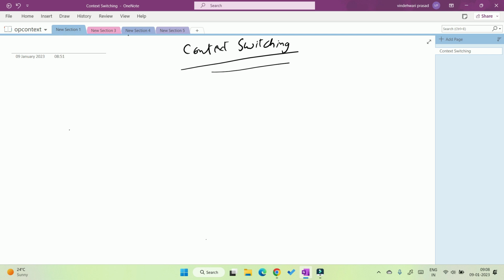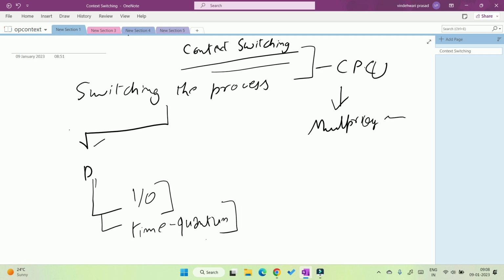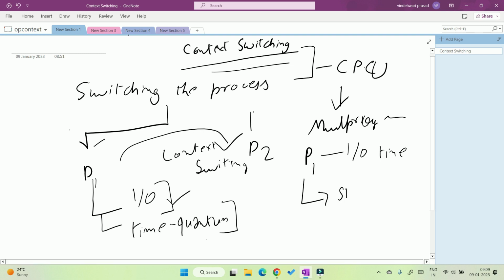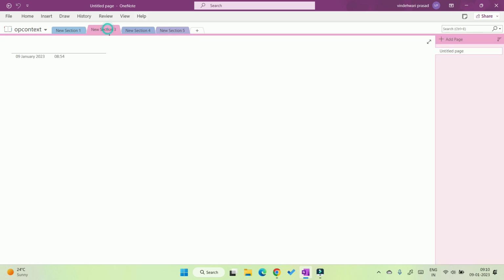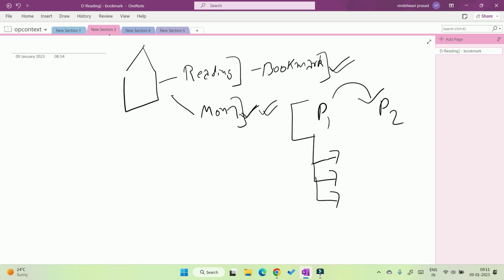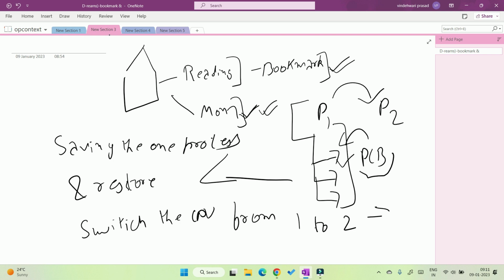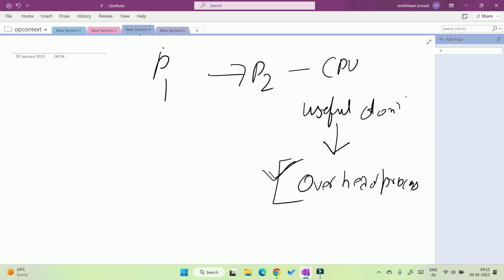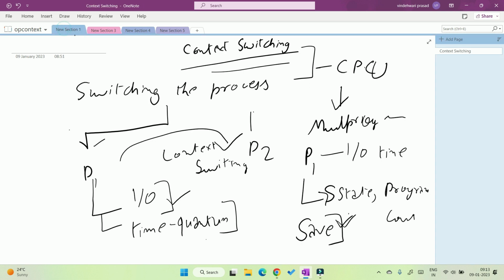Context Switching in Operating System